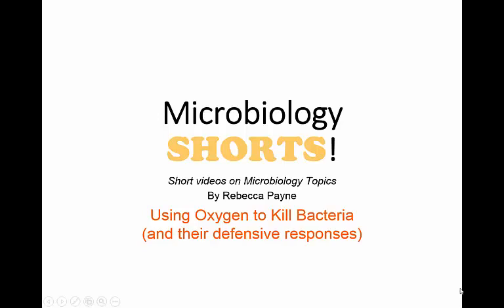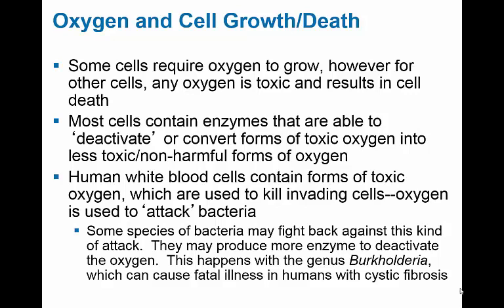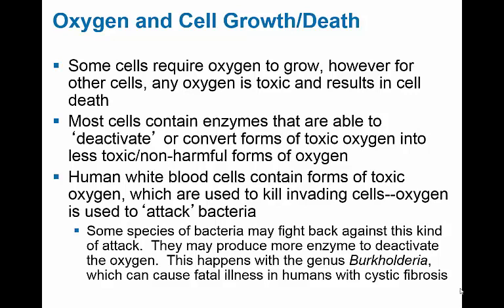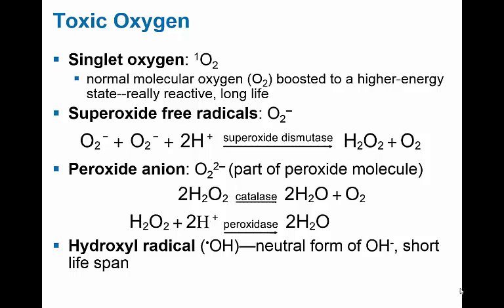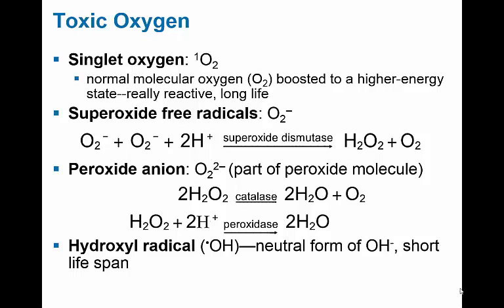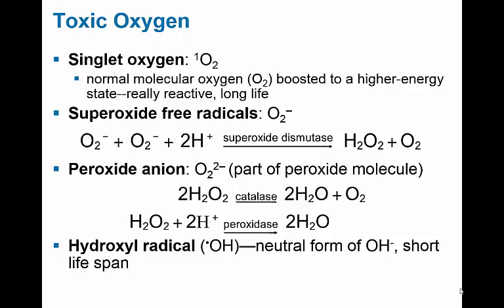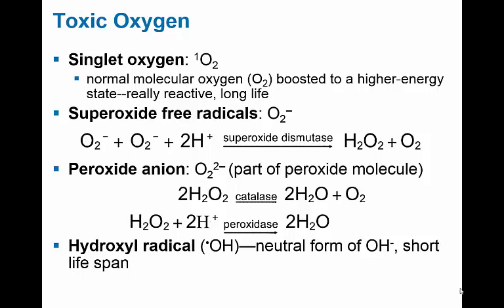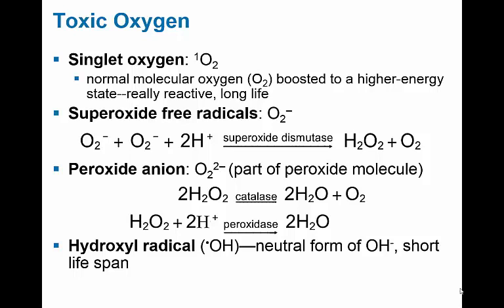MicroShorts Oxygen & Death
The use of oxygen to kill bacteria.